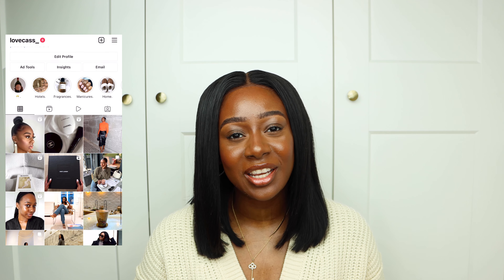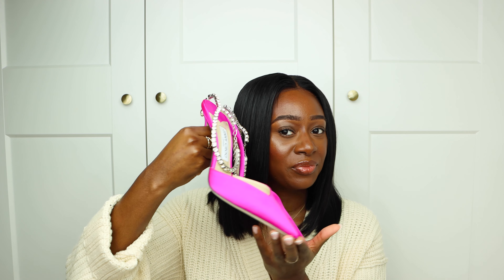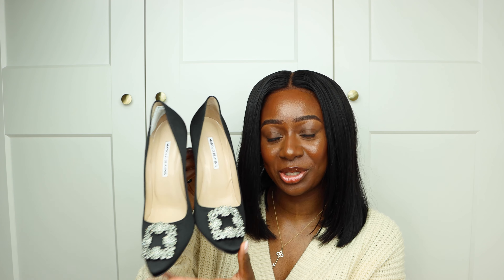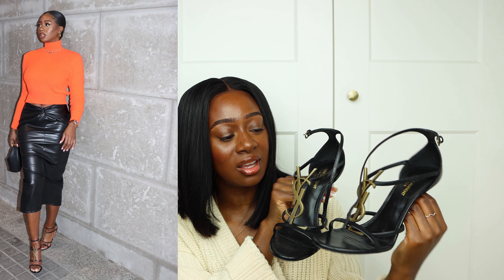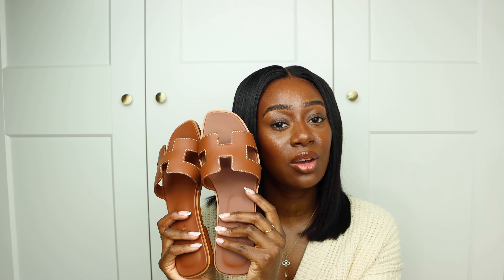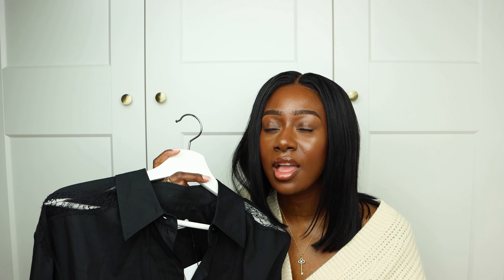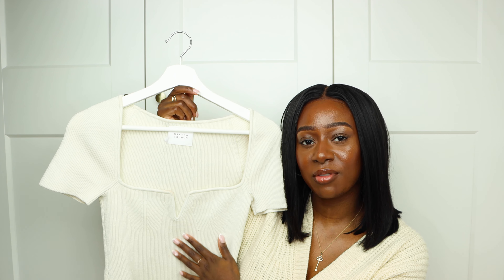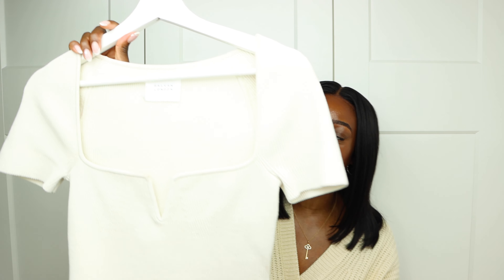FARFETCH HAUL - JIMMY CHOO, MANOLO BLAHNIK, HÈRMES, CHRISTOPHER ESBER & MORE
Hey my loves! I hope you enjoyed this video, please find all the mentioned items below. See you soon!
Cass 😘💛

FARFETCH CODE: CASS15

Hèrmes  'ORAN' -  shorturl.at/hwCQ0
Christopher Esber 'Cummerbund' - shorturl.at/ijEW8